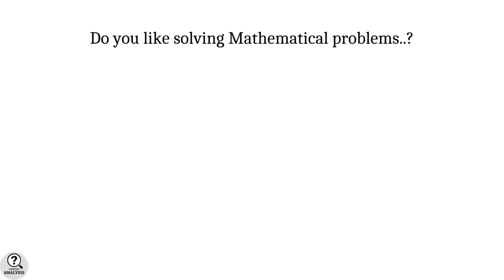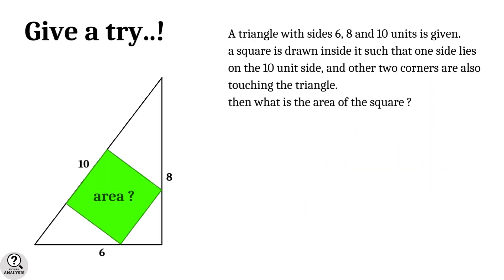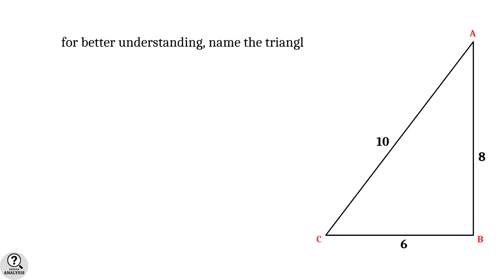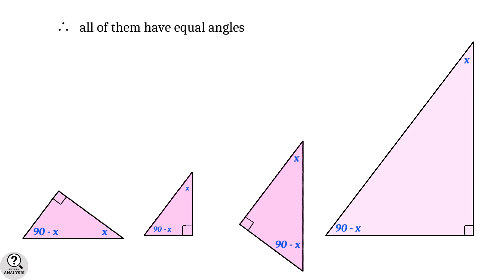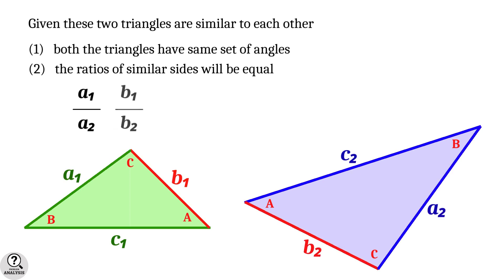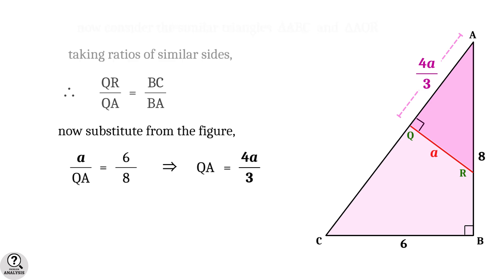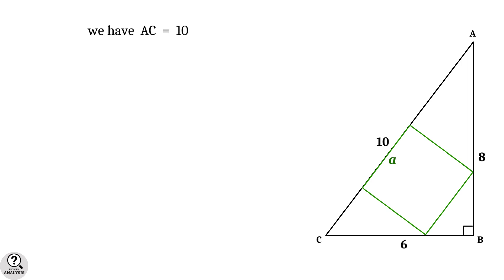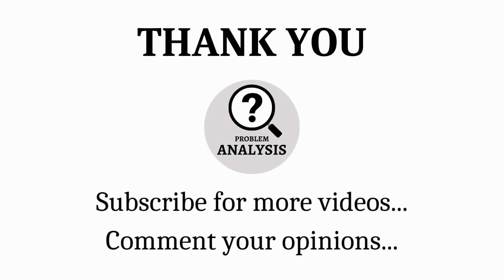Square inside right triangle problem | Geometry | Advanced math problems | Mathematics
There are a bunch of problems which are seem to be very advanced, but only basic knowledge are required to solve. This problem is an application of the concept of similar triangles. Basic ideas about right triangles and similarity of triangles are needed to solve this problem.